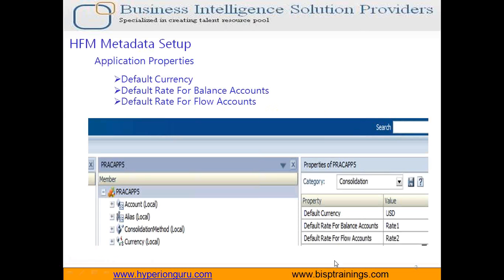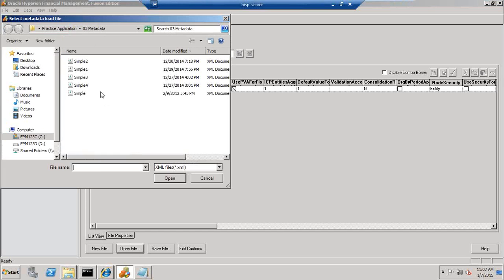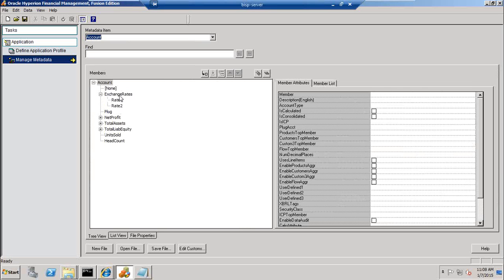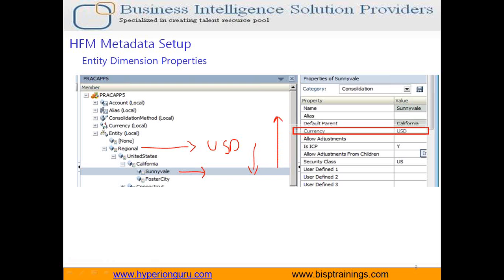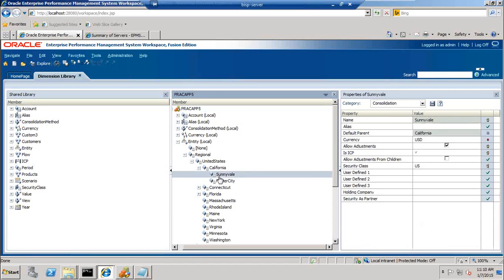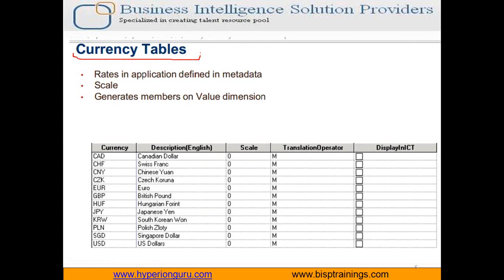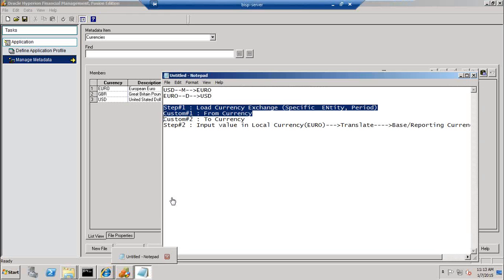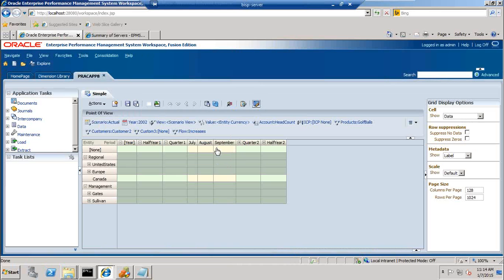HFM Currency Conversion